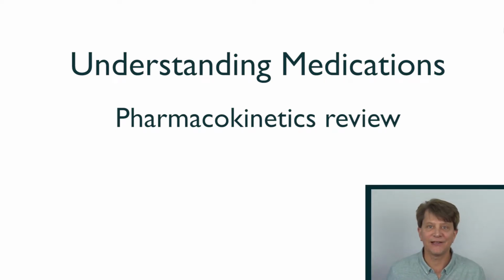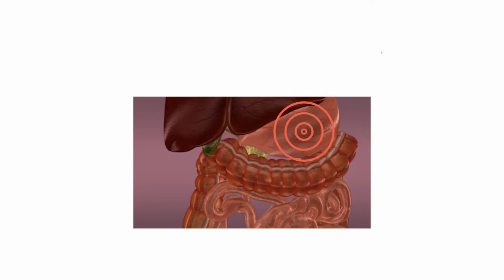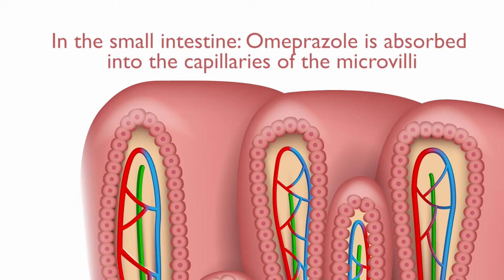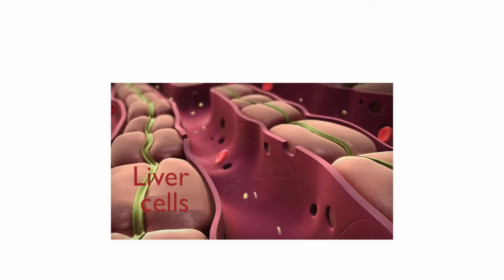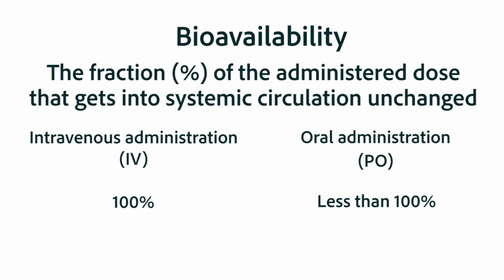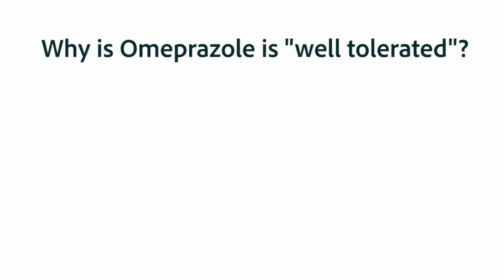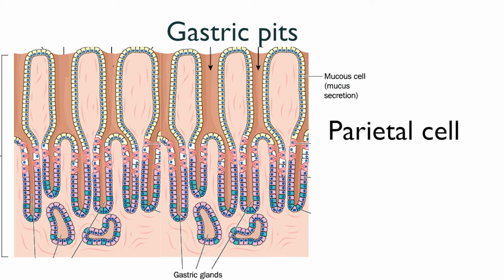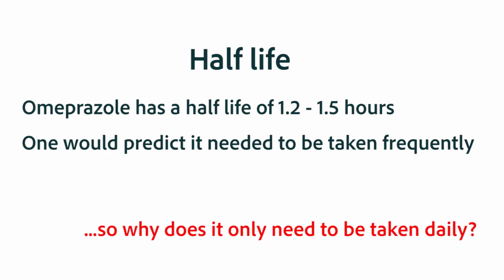Pharmacokinetics: Visualising Omeprazole as it gets Absorbed, Distributed, Metabolised and Excreted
In this lesson, we use Omeprazole, (a proton pump inhibitor that decreases stomach acid) to review all of the processes involved in Pharmacokinetics: absorption, distribution, metabolism and excretion. You don’t need to memorise anything, just sit back and watch the drug flow through the system as you review the processes involved in one of the most difficult topics in Pharmacology.